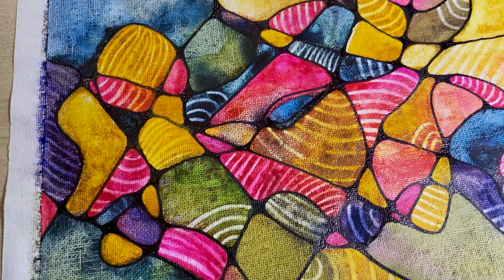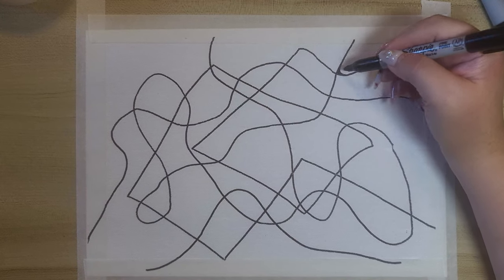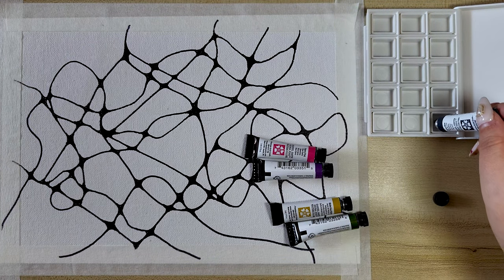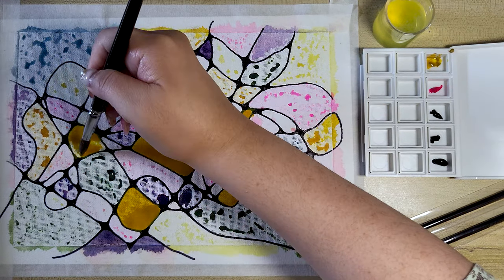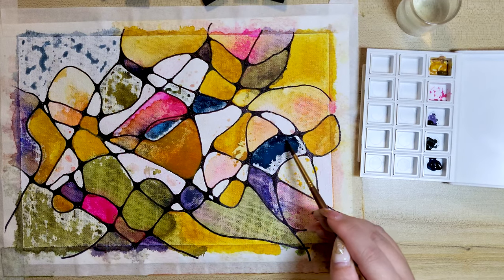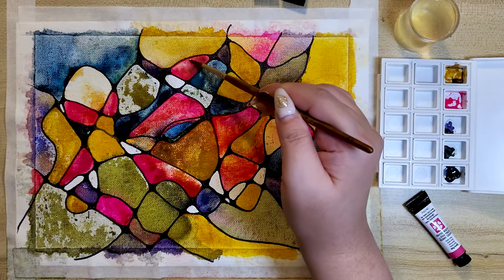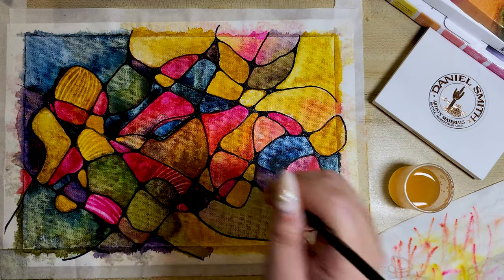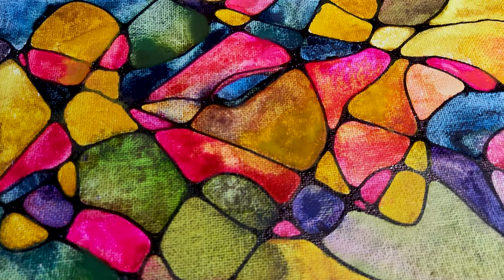Mesmerizing Neurographic Art Therapy: Intuitive Painting & Mindfulness (Paint with Me)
Experience the soothing world of neurographic art therapy as we dive into intuitive painting and mindfulness together. Join me in this mesmerizing session of creating intricate patterns and designs that not only relax the mind but also spark creativity. Let's paint together and let the colors guide us to a state of tranquility and focus. Get ready to unleash your inner artist and explore the therapeutic benefits of neurographic art.

0:00 What is Neurographic Art?
0:20: How to draw Neurographic Art
1:20 Rounding off edges in Neurographic Art
2:44 Neurographic Art Watercolor Painting process